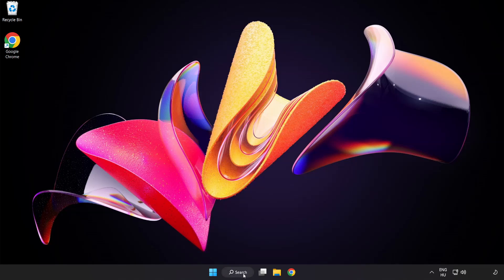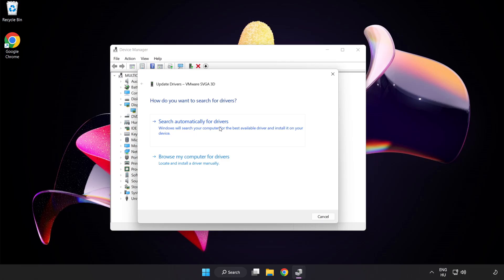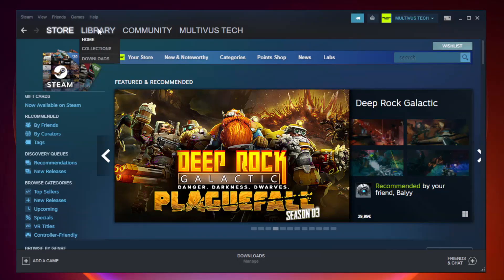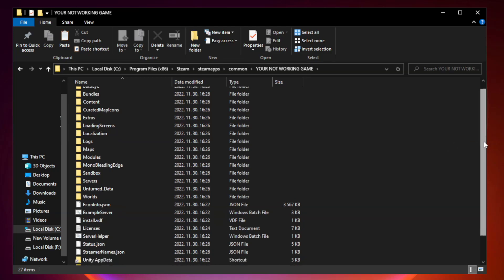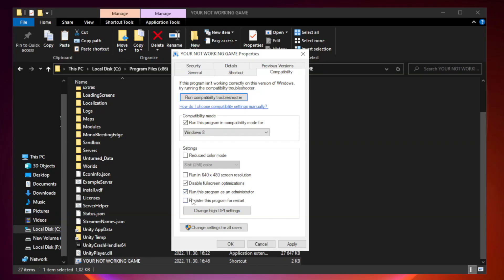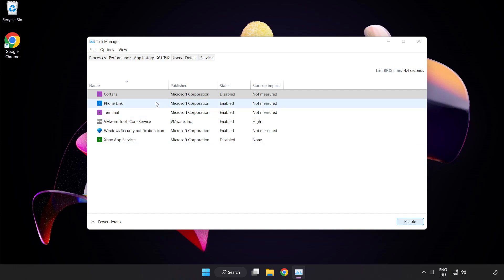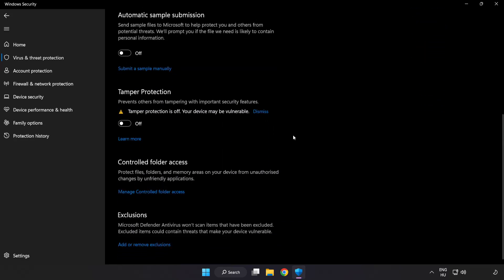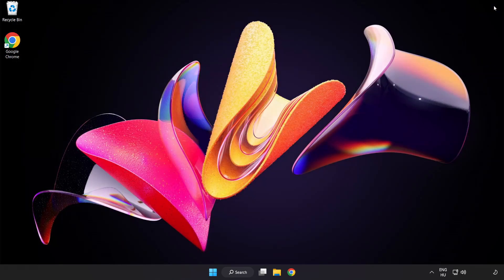How to FIX Wolfenstein: The New Order Crashing on Startup!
I'm going to show How to FIX Wolfenstein: The New Order Crashing on Startup!